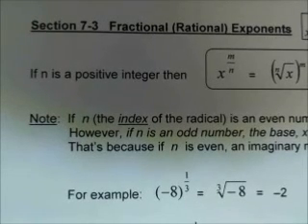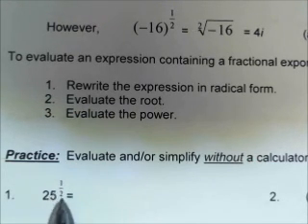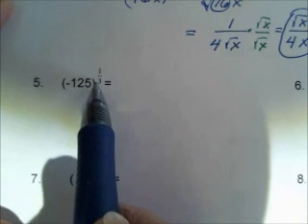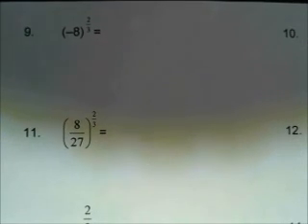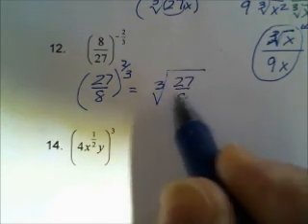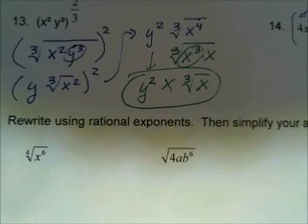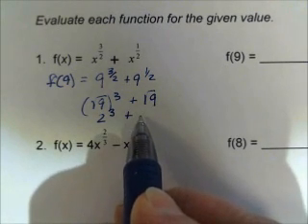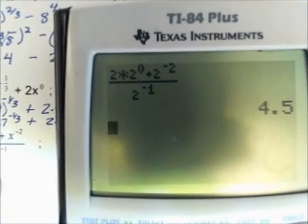jan 10 chap 7 3